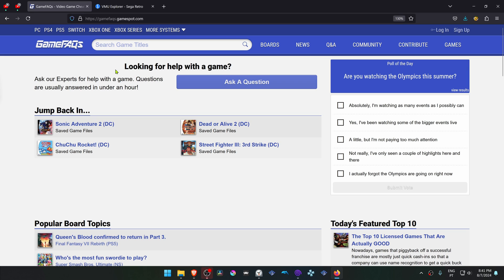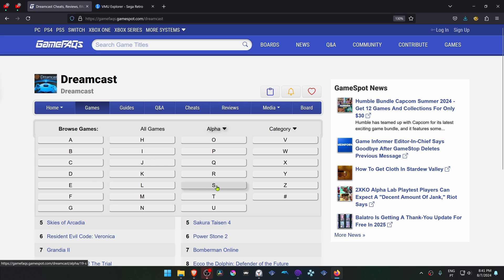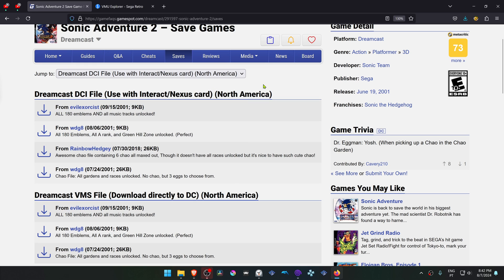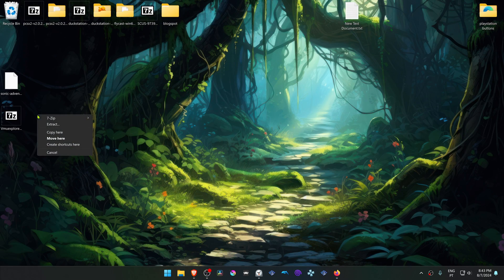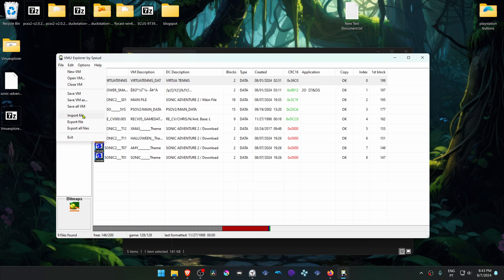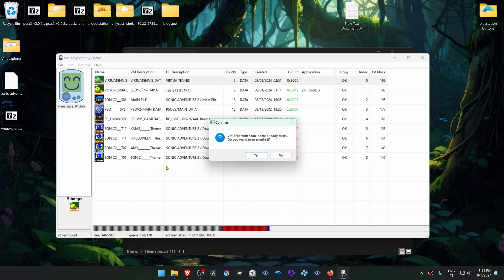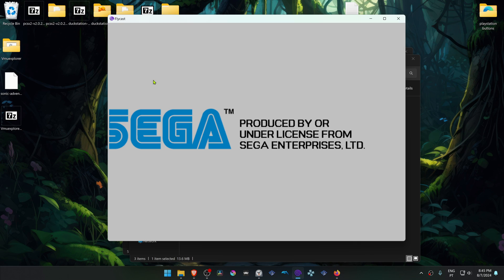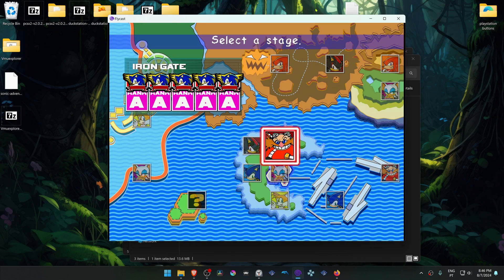How to Import Dreamcast internet save files to Flycast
🖥️PC Specs:
CPU: Intel(R) Core(TM) i5-10400F CPU @ 2.90GHz
RAM: 16GB
GPU: NVIDIA GeForce GTX 1660 SUPER